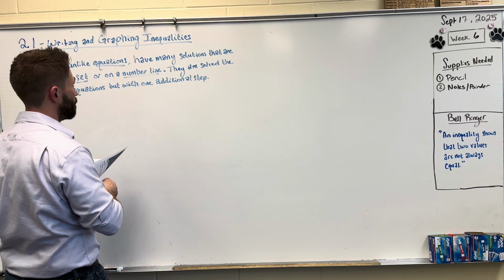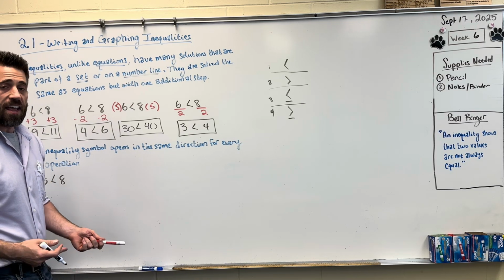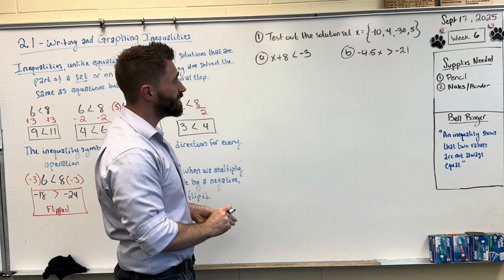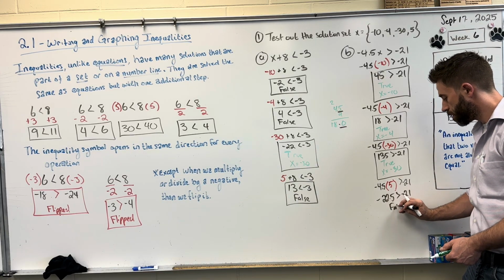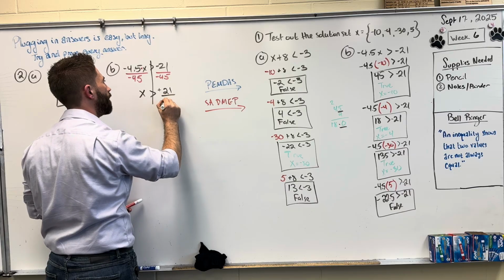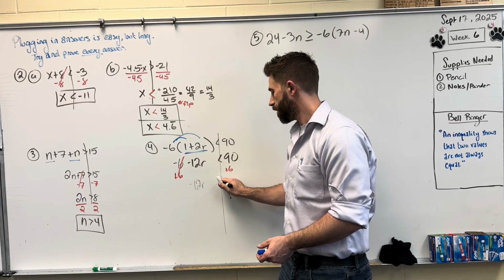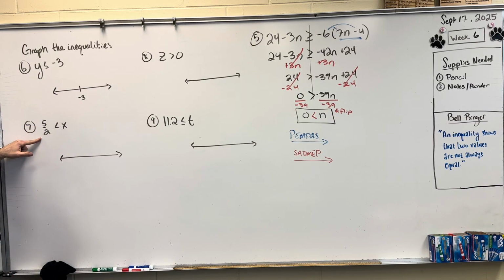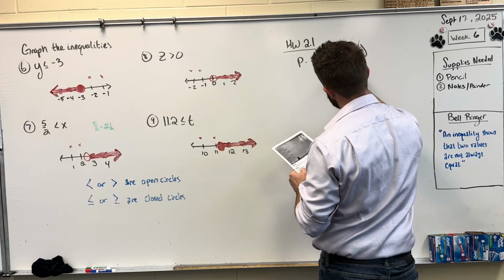September 17, 2025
2.1 - Solving and Graphing Inequalities

HW: p.56 (#1-18 odd)
HW: p.56 (#1-18 even)